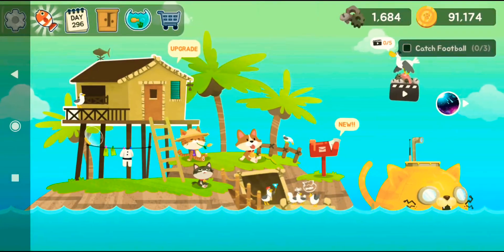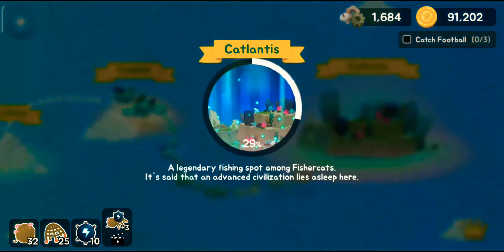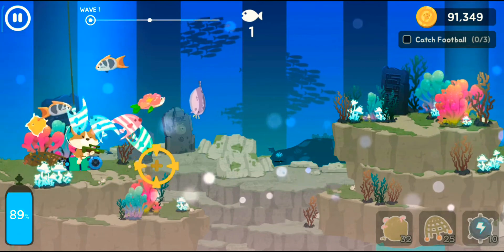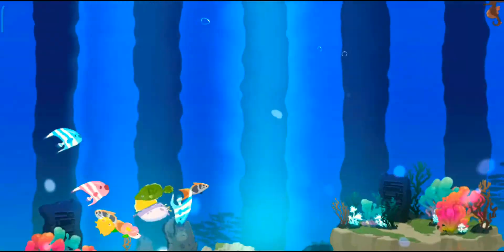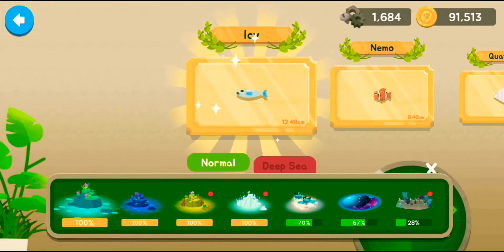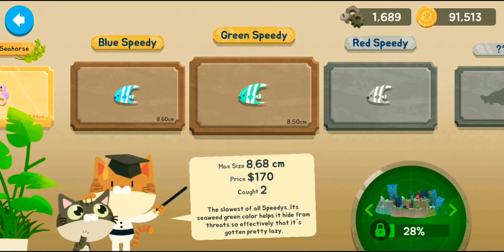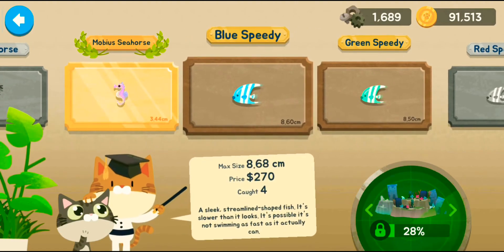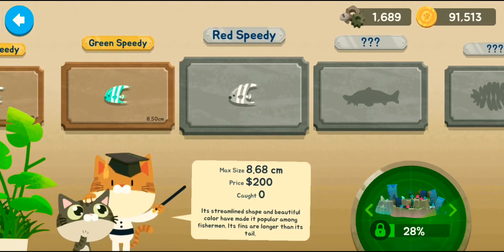GREEN SPEEDY /Fisher Cat #77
Another really fast Fish!

GAME INFO

Name : The FisherCat
Developer : Macaron
Publisher : LoadComplete
Platforms : Android
Release Date : January 2018